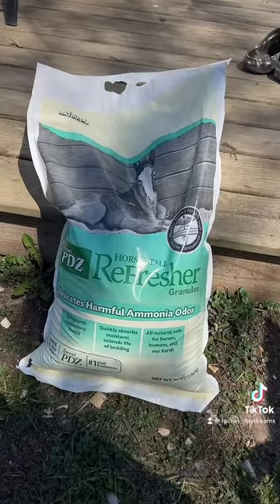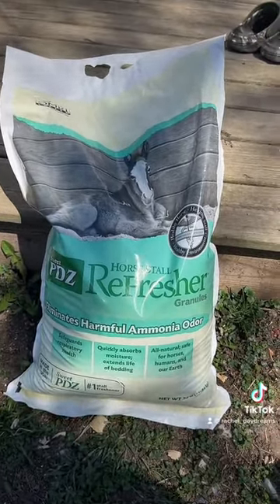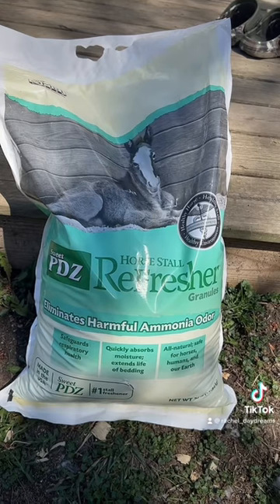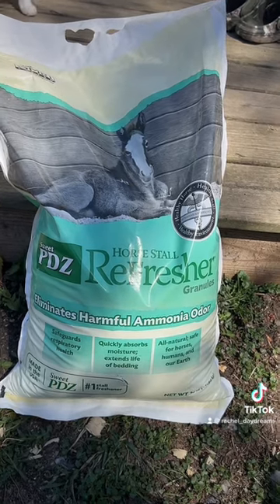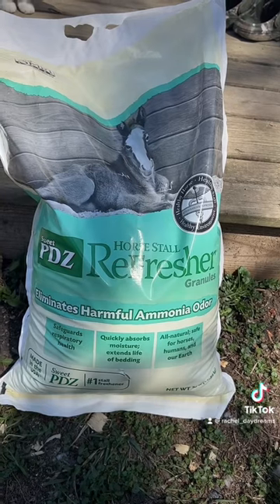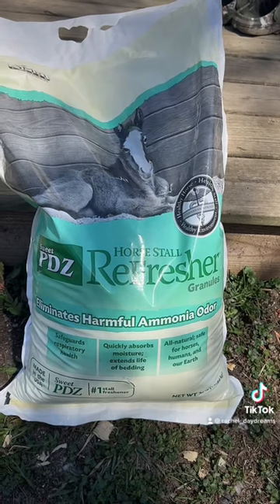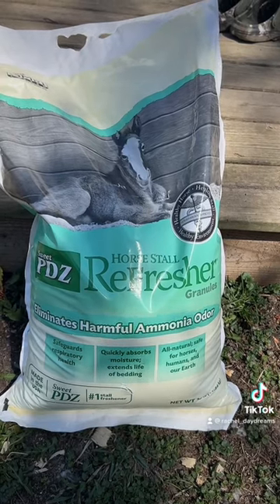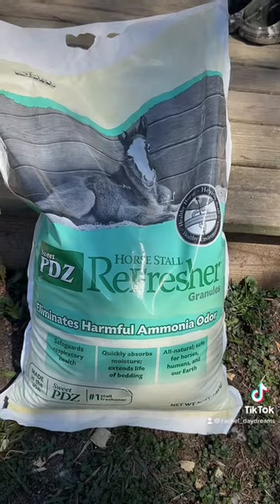How to get Rid of a Smelly backyard | Dog Urine Smell | Backyard Cleanup | Animal Yard Tips | Cat